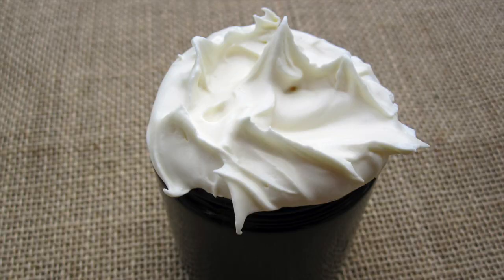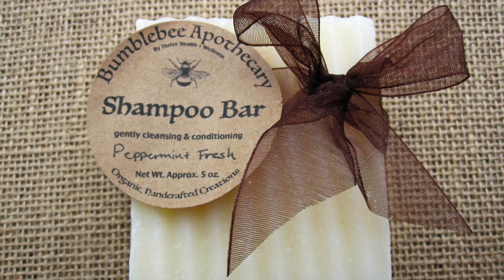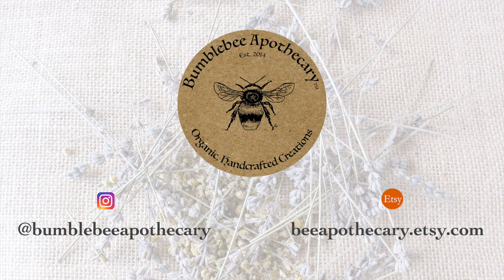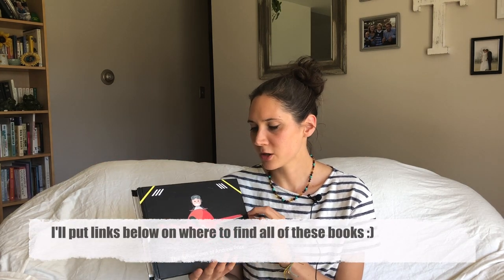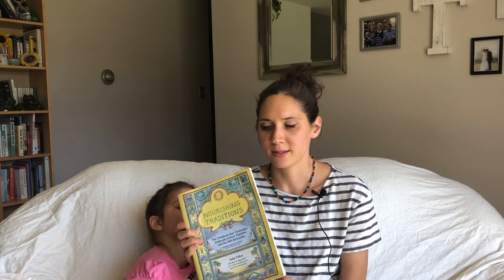What is the Weston A Price Foundation? | VIBRANT HEALTH FROM PRIMITIVE DIETS | Bumblebee Apothecary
What if the foods we ate could prevent the need for our children to wear braces and glasses? What if, with the proper nutrients, our kids could grow up healthy, with well-built bodies and strong minds? Dr. Weston A. Price set out to discover if there was a connection. Today I'm talking about his discoveries!

🐝 SHOP THIS VIDEO:
"Nutrition and Physical Degeneration:"
"Nourishing Traditions: The Cookbook that Challenges Politically Correct Nutrition and the Diet Dictocrats:"
"The Nourishing Traditions Book of Baby and Child Care:"

-Marisa 🐝